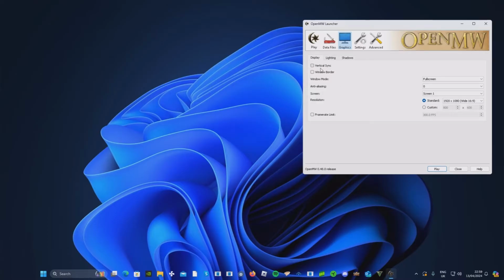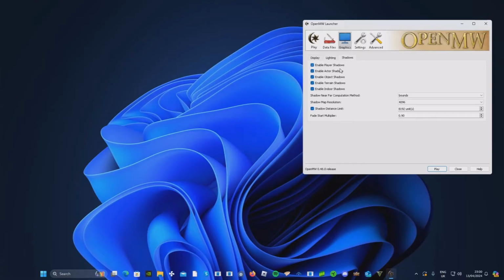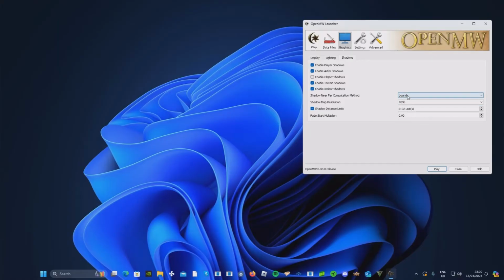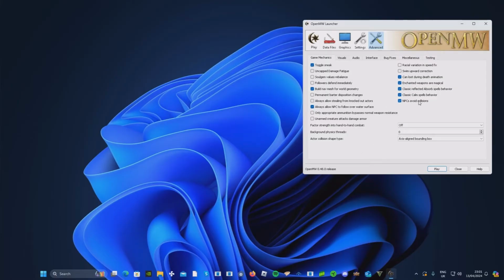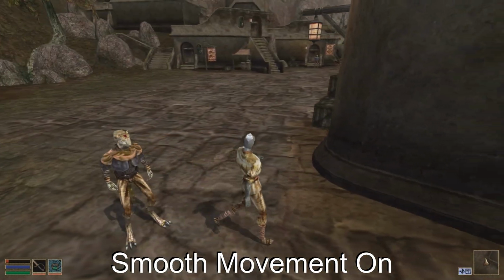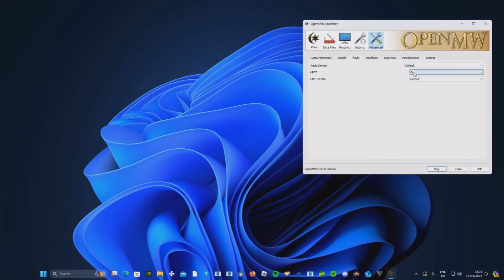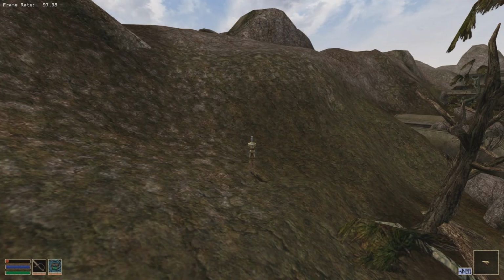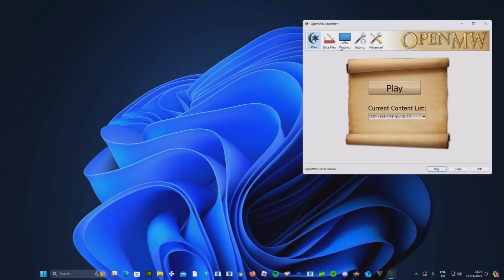BEST OpenMW Launcher Settings! (2026 UPDATED)